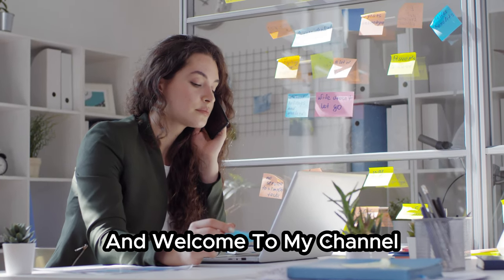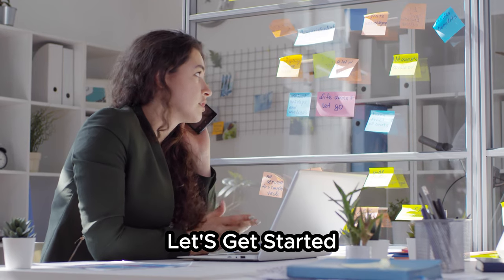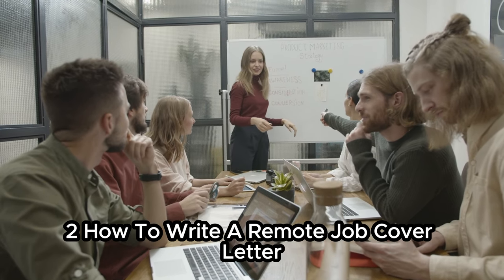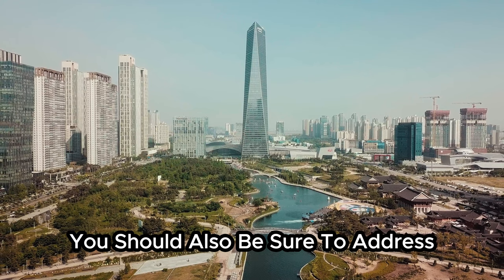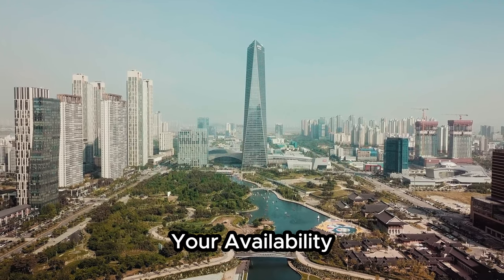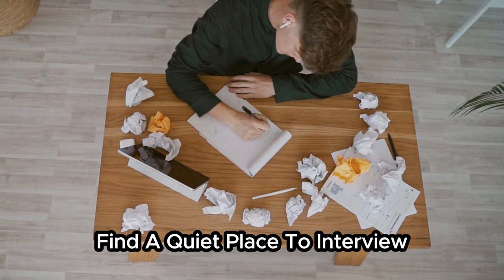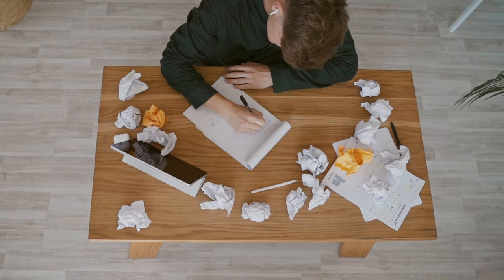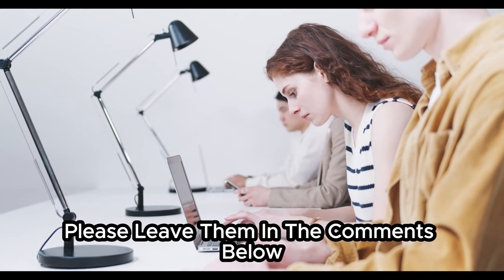Work From Home Jobs: The Ultimate Guide to Finding and Landing a Remote Job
Watch How Robin A.I. Builds Us A Profitable Business From Scratch In 3 Minutes, Banking Us $23,546.67 Click On This

Discover how to create stunning eBooks or FlipBooks from any URL, website, blog, question, or keyword in minutes, without writing a single word, and earn up to $569.56 per day by publishing them on our built-in marketplace. Watch this amazing video to see how it works click on this

Looking for the ultimate guide to finding and landing a remote job? Look no further! In this video, I share my best tips and tricks for finding and landing the perfect remote job, no matter what your skills or experience level.

You'll learn:

Where to find remote jobs.
How to write a remote job cover letter.
How to ace your remote job interview.
And more!

If you're serious about finding a remote job, then this video is for you!